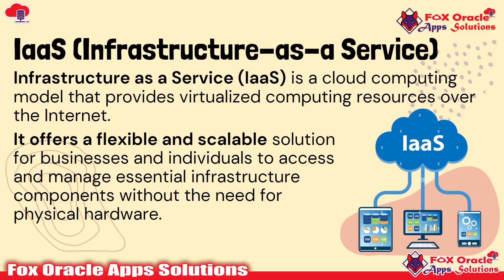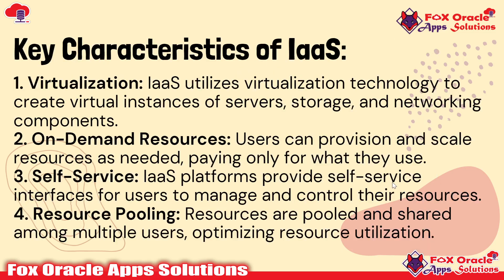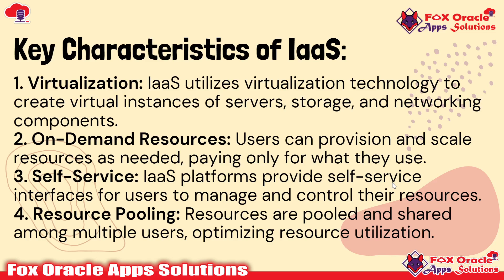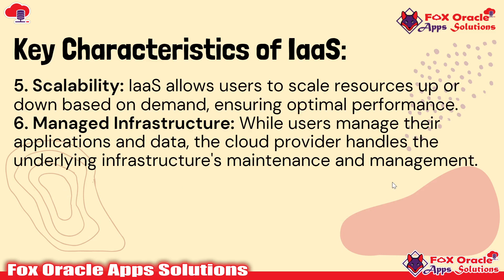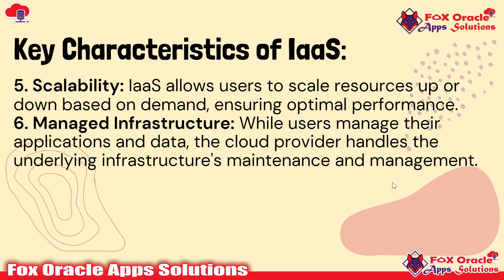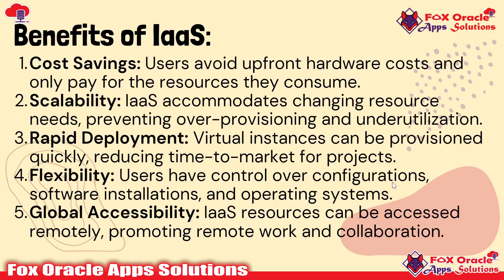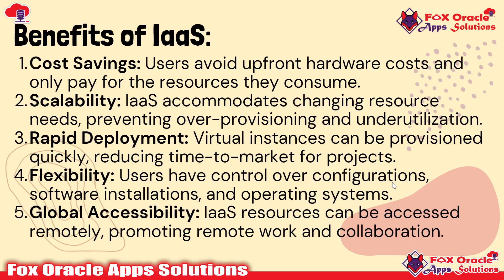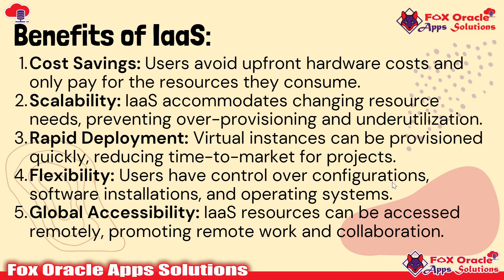What is IaaS? | IaaS Explained | IaaS application example | Infrastructure-as-a Service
What is IaaS (Infrastructure-as-a-Service)
Infrastructure as a Service (IaaS) is a cloud computing model that provides virtualized computing resources over the Internet.
It offers a flexible and scalable solution for businesses and individuals to access and manage essential infrastructure components without the need for physical hardware.

Key Characteristics of IaaS:
1. Virtualization: IaaS utilizes virtualization technology to create virtual instances of servers, storage, and networking components.
2. On-Demand Resources: Users can provision and scale resources as needed, paying only for what they use.
3. Self-Service: IaaS platforms provide self-service interfaces for users to manage and control their resources.
4. Resource Pooling: Resources are pooled and shared among multiple users, optimizing resource utilization.
5. Scalability: IaaS allows users to scale resources up or down based on demand, ensuring optimal performance.
6. Managed Infrastructure: While users manage their applications and data, the cloud provider handles the underlying infrastructure's maintenance and management.

Example of IaaS Application:
Oracle Cloud Infrastructure (OCI)
Amazon’s S3
Google Compute Engine
Oracle Storage Cloud
Oracle Bare Metal Cloud
Web Hosting
Development and Testing Environments
High-Performance Computing (HPC)
Content Delivery Networks (CDNs)

Benefits of IaaS:
Cost Savings: Users avoid upfront hardware costs and only pay for the resources they consume.
Scalability: IaaS accommodates changing resource needs, preventing over-provisioning and underutilization.
Rapid Deployment: Virtual instances can be provisioned quickly, reducing time-to-market for projects.
Flexibility: Users have control over configurations, software installations, and operating systems.
Global Accessibility: IaaS resources can be accessed remotely, promoting remote work and collaboration.

Keywords
IaaS (Infrastructure as a Service),
IaaS Explained,
Infrastructure as a Service,
Cloud Infrastructure,
IaaS Benefits,
IaaS Features,
IaaS Definition,
IaaS vs PaaS vs SaaS,
Cloud Computing Services,
Cloud Resource Management,
IaaS Advantages,
Cloud Virtualization,
IaaS Use Cases,
IaaS Overview,
Cloud Data Centers,
Cloud Infrastructure Management,
Cloud Computing Models,
IaaS Architecture,
Cloud Computing Resources,
IaaS Scalability,
Cloud Infrastructure Services,
IaaS Explained Simply,
Cloud Computing Infrastructure,
IaaS Deployment Models,
Cloud Resource Provisioning,
IaaS Use Cases and Examples
Cloud Server Management
IaaS vs Traditional Infrastructure
IaaS Market Trends
IaaS Adoption
Cloud Computing Basics
IaaS Security
Cloud Virtual Machines
Cloud Storage Solutions
IaaS Scalability and Flexibility
Cloud Networking
IaaS Providers
IaaS Cost Management
Cloud Data Center Solutions
IaaS Industry Insights